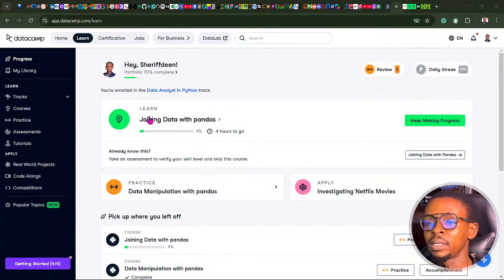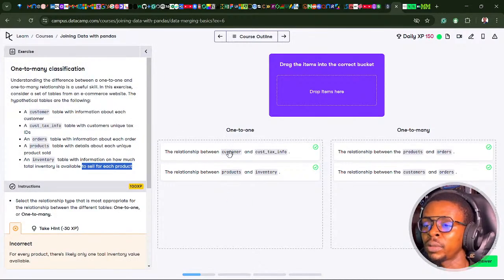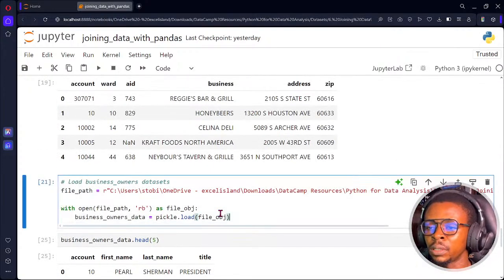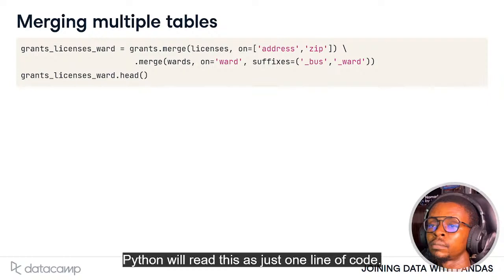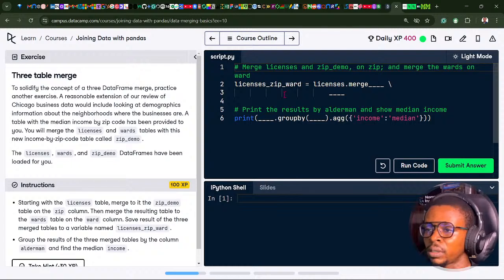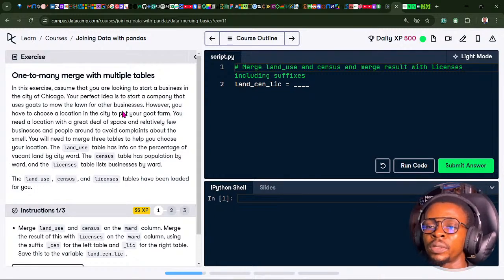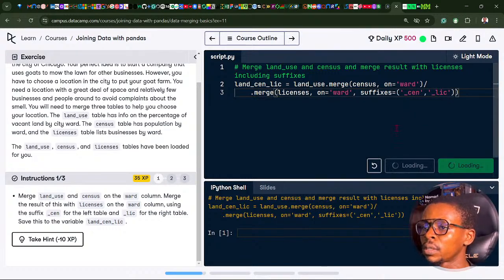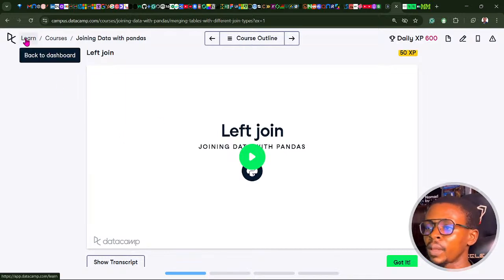Python | Day 32: Joining Data with Pandas in Python